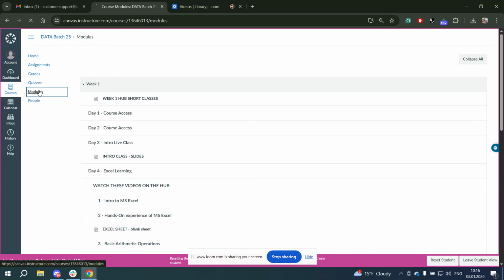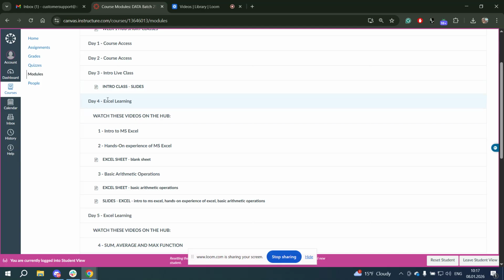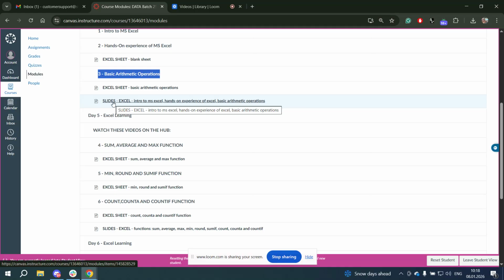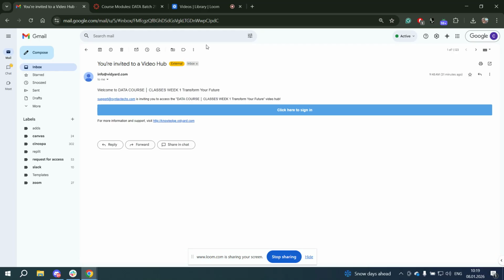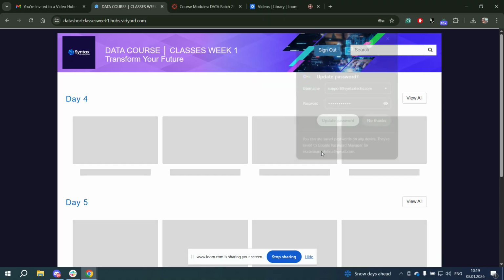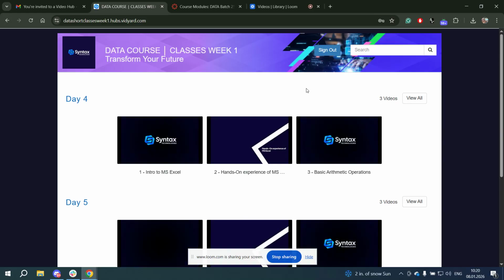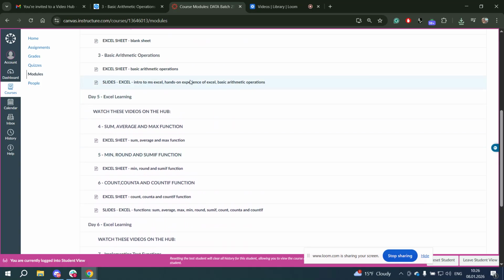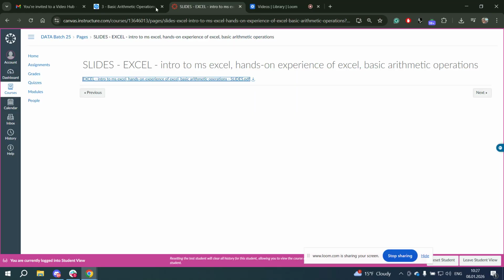CANVAS + VIDYARD GUIDE